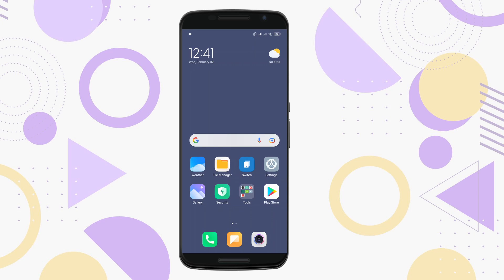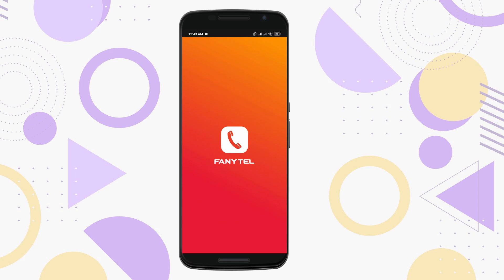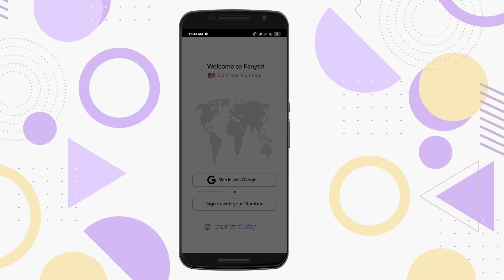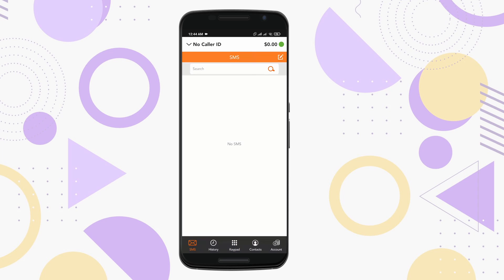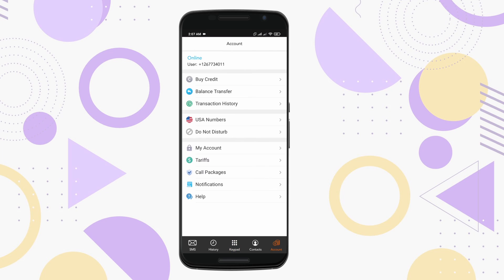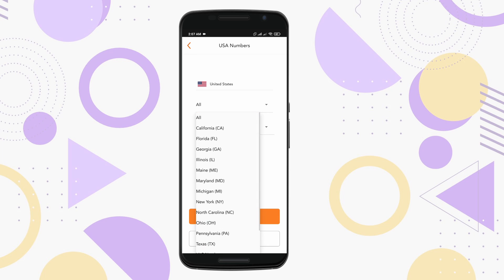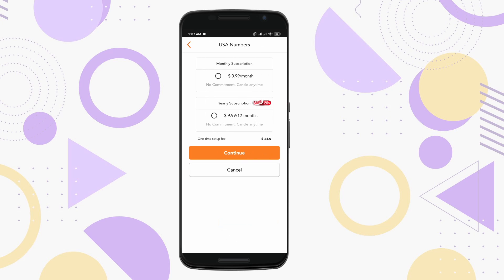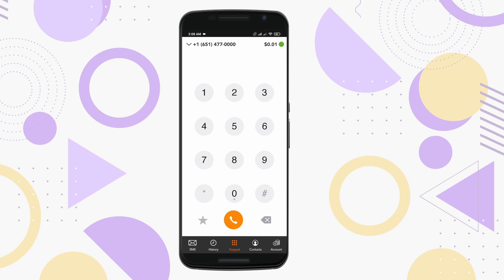How To Get USA Phone Number To Verify Any Online Accounts in 2022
How to get USA Phone Number To Verify Any Online Accounts! In this video, I will be showing you how to get a virtual USA phone number to verify any online account like Whatsapp, Facebook, and others using that virtual USA phone number using the fanytel app. I hope you will like this video! Also using fanytel app you can make calls and send SMS from your virtual USA phone number. It's a great option if you don't want to share your phone numbers in any public space to avoid spam & marketing calls.

To get the USA a phone number and make a voice call I'm using this Fanytel - US Virtual Number android app. Fanytel is VoIP mobile application that offers US Virtual Phone Numbers, Great Voice Quality, and incredibly Cheap International Calls!